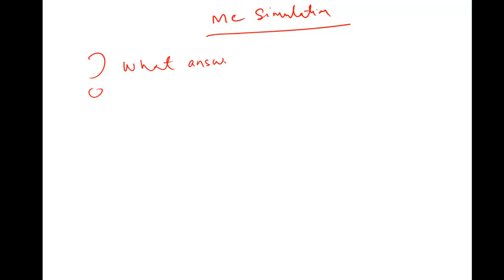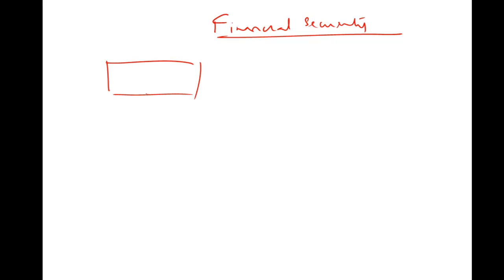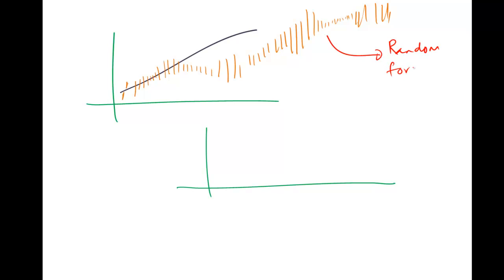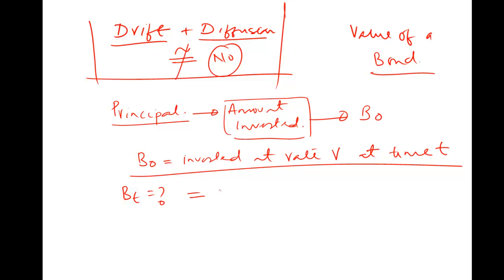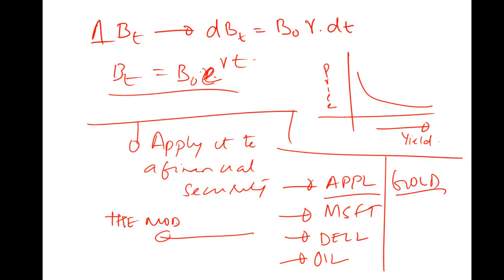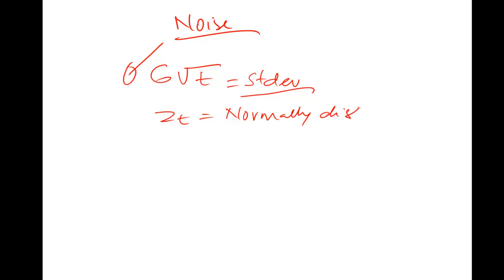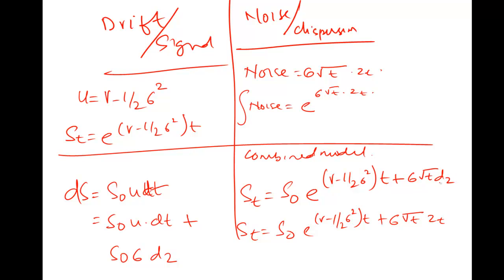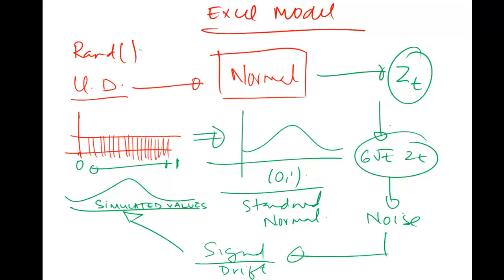Monte Carlo Simulation - Theoretical review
Monte Carlo Simulation - Theoretical review is a short intuitive but theoretical walkthrough of the equation used for simulating financial securities prices in EXCEL spreadsheets. We break the modeling equation down into a two-step signal and noise model that is a little easier on new entrants to the Black Scholes world.

The price generator function used to simulate the price of financial securities is described in terms of its Drift and Diffusion components. The function that incorporates both direction and change in trend to reflect the way financial prices actually behave, move and develop over time.

The drift component is first explained using the example of how bond values grow over time on a continuous compounding basis. There is no element of noise factored in this model.

The diffusion component is then introduced when the bond price growth explanation is extended to non-dividend paying stock to factor in the uncertainty present in stock prices.

This is the third video in the understanding Black Scholes series and a pre-requisite to Monte Carlo Simulation & N(d1) & N(d2) lectures.